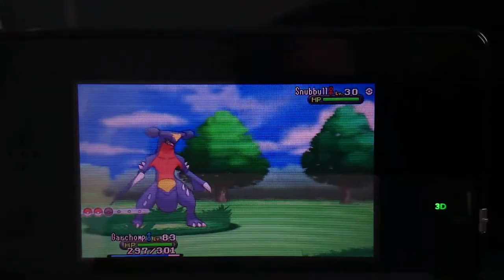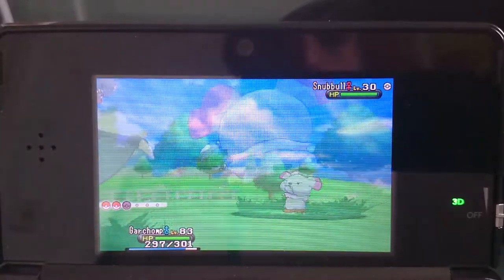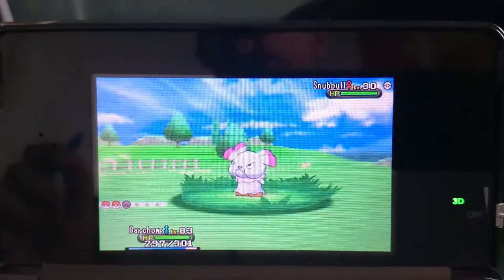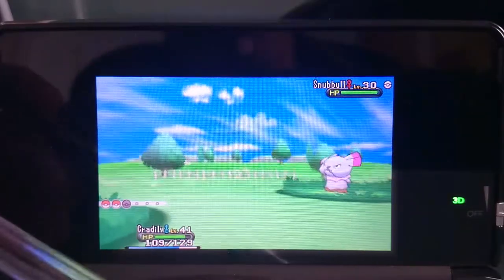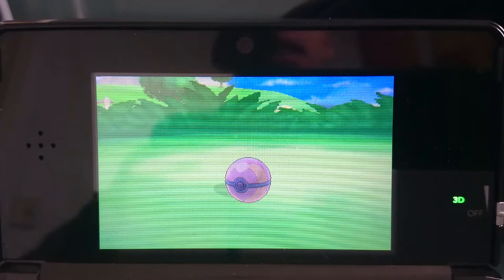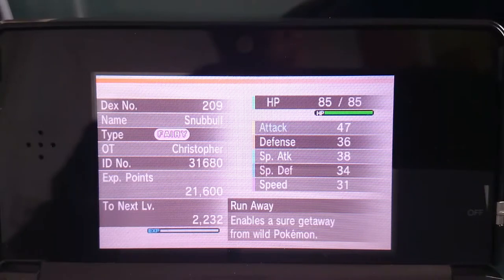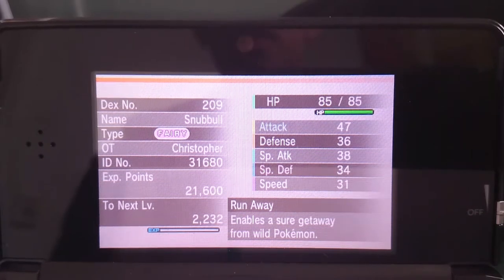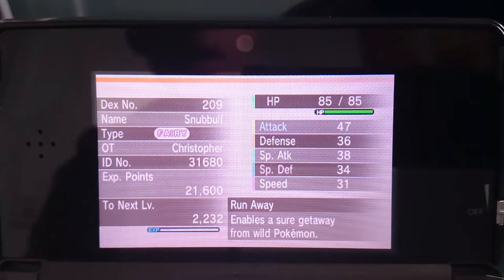Pokémon X and Y: Shiny Snubbull (Friend Safari)